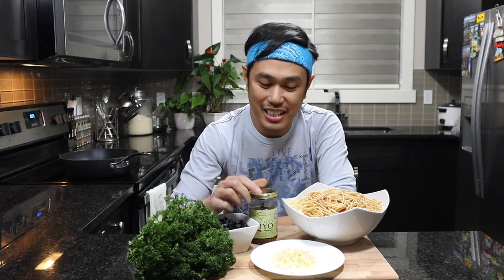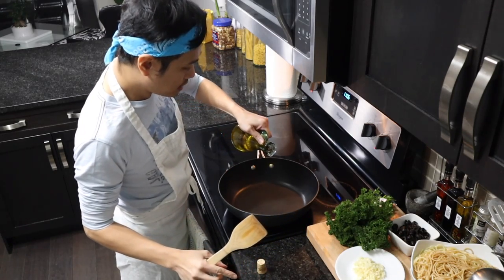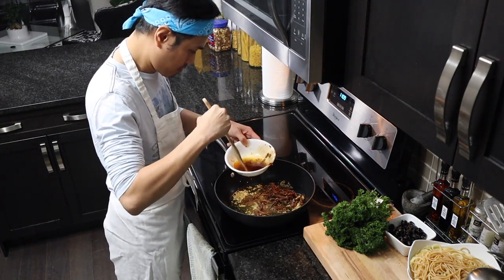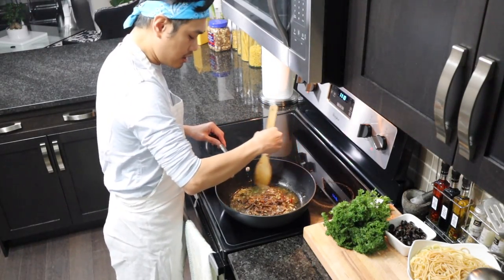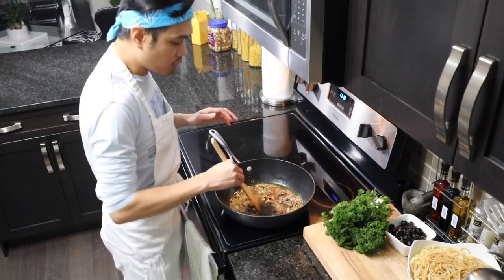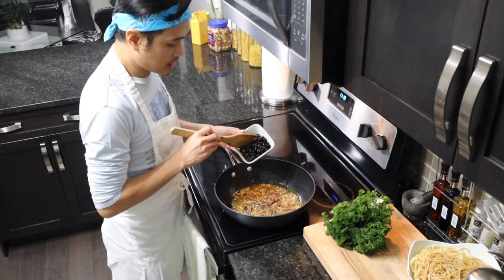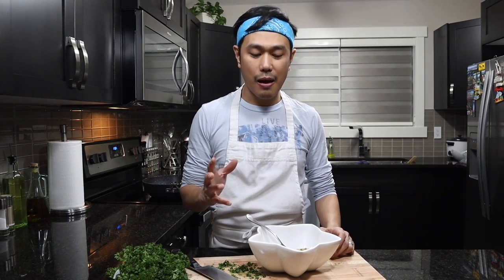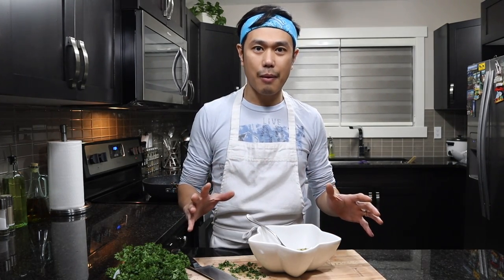How to cook Tuyo Pasta | Food Vlog | Pinoy in Canada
I really love to eat PASTA, therefore, I always try different kind to have a variety.

And for this Vlog you will see how simple and easy to cook a gourmet Tuyo Pasta. If you have unexpected visitor or suddenly you need to host a house party/gathering. not sure what to serve?! Then, this is perfect to try.

If you have any comment or feedback, I would love to hear.